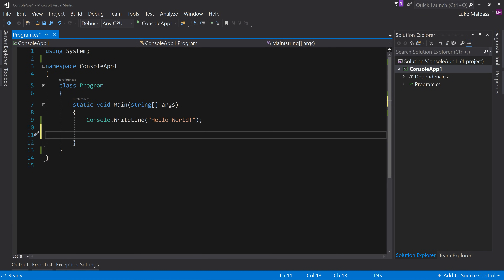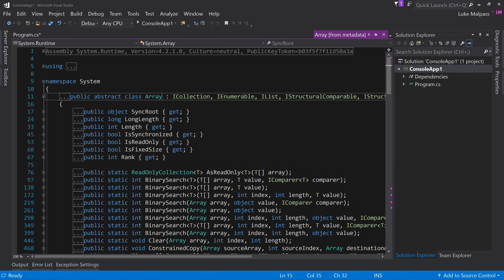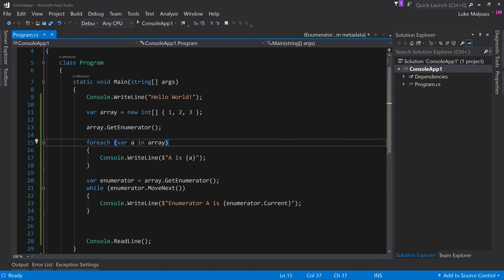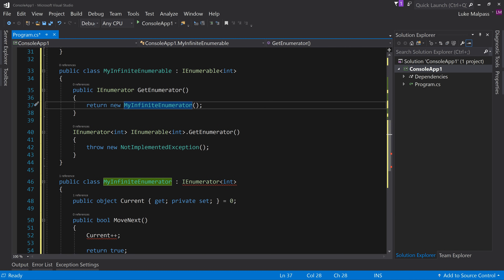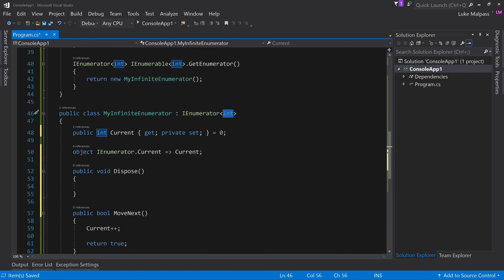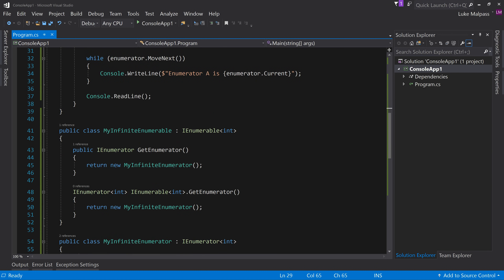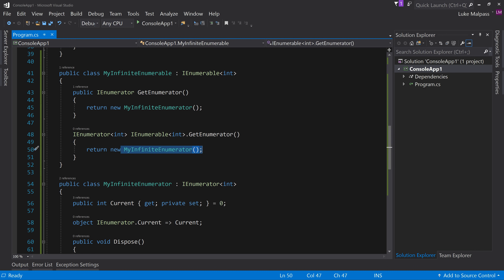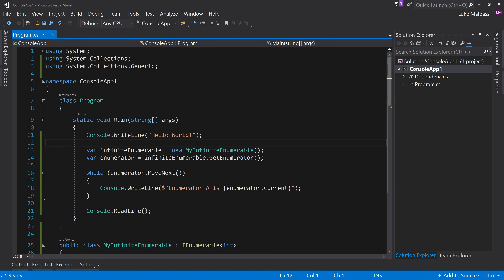Enumerables (IEnumerable, IEnumerator) | C# Programming Tutorials Beginners: 17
Part of the series of tutorials on programming C# for beginners

Understand what enumeration, enumerators and enumerable are, how we create them and when and why we use them